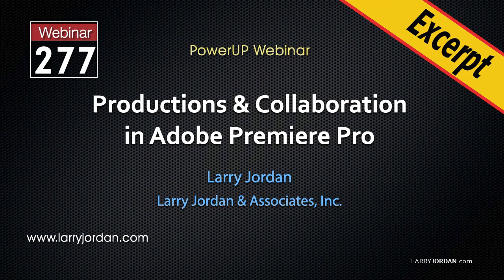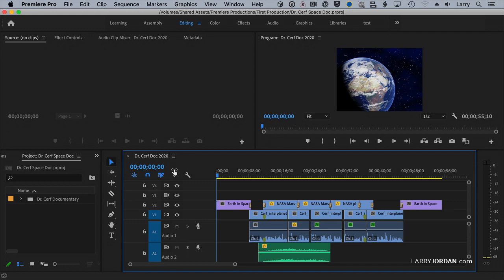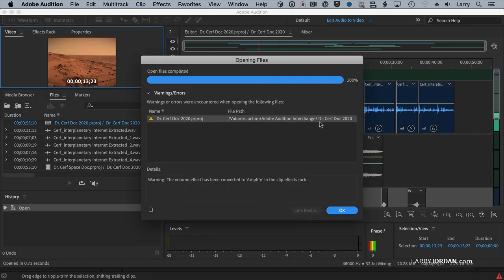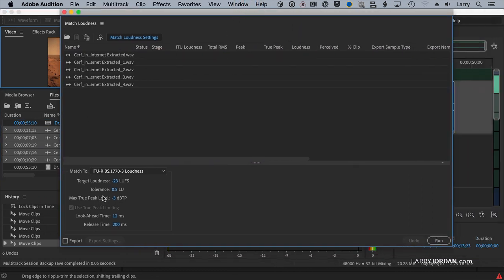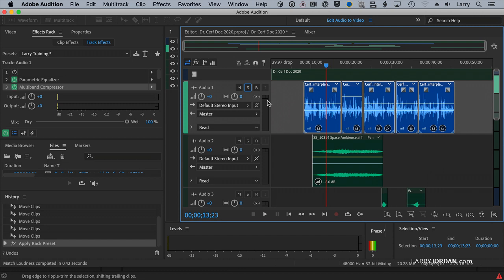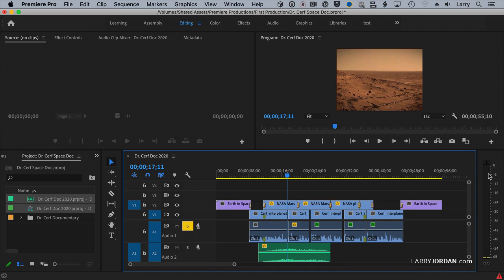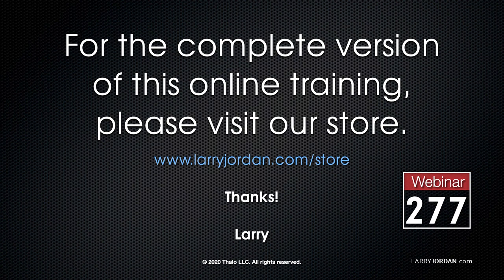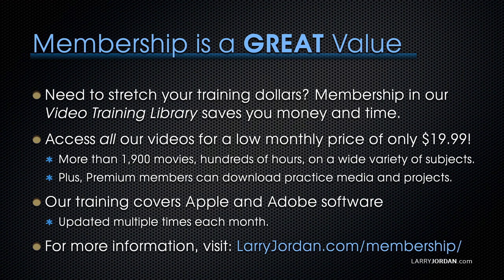Round-Trip Projects Between Premiere Pro and Audition for Audio Mixing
In this short video excerpt from a PowerUp webinar, watch as Larry Jordan demonstrates a very fast way to move a project from Adobe Premiere Pro to Adobe Audition for audio mixing, then back to Premiere for final output.